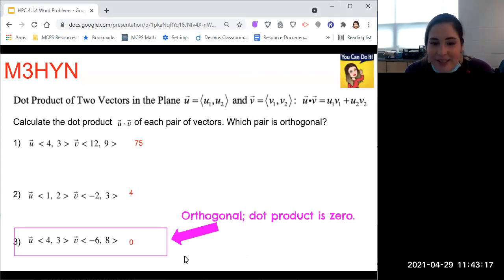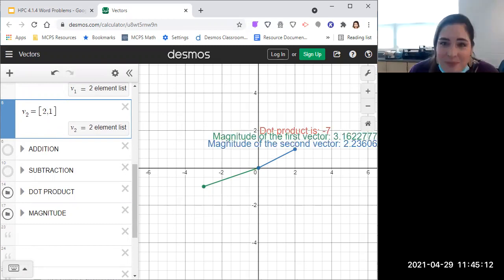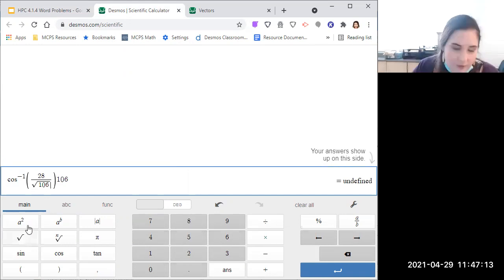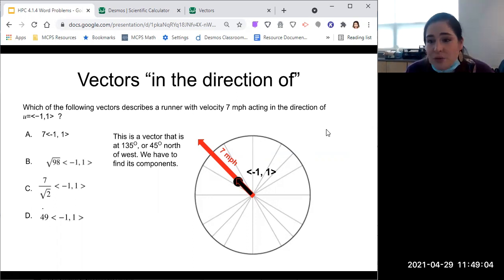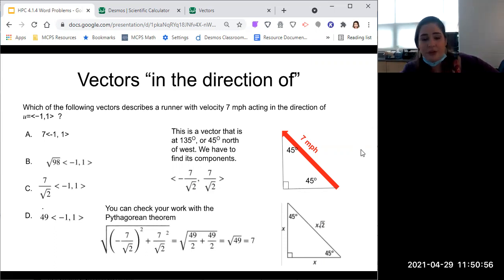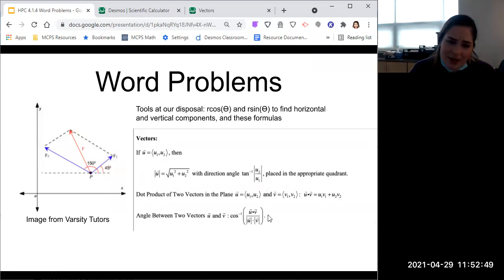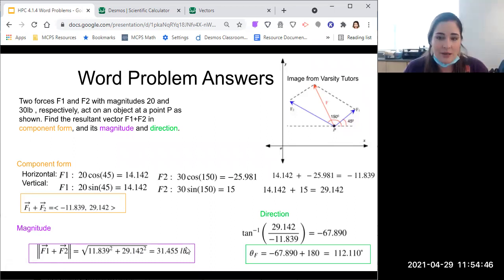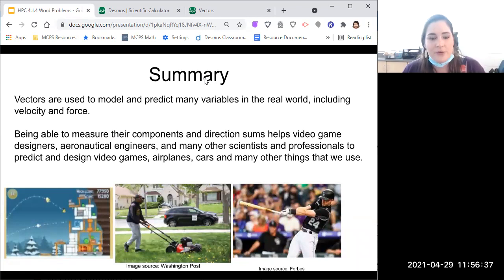HPC 4.1.4 Vector Word Problems